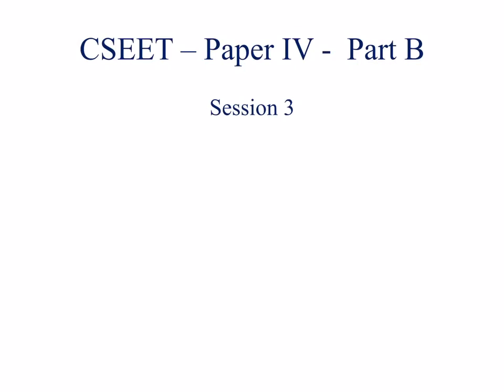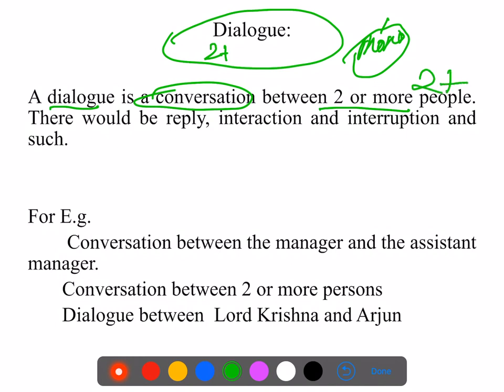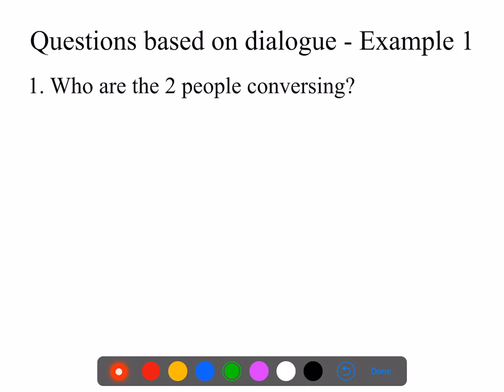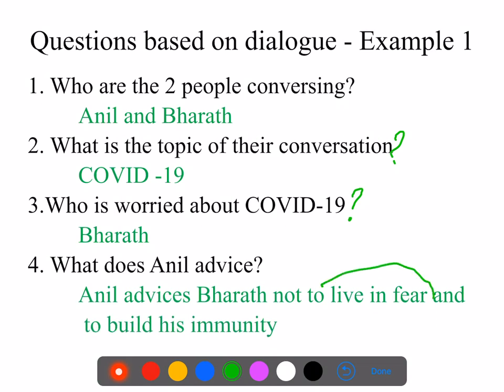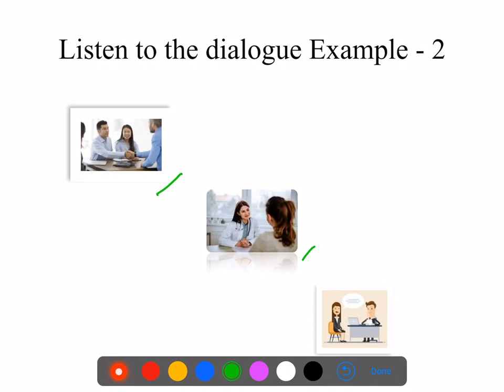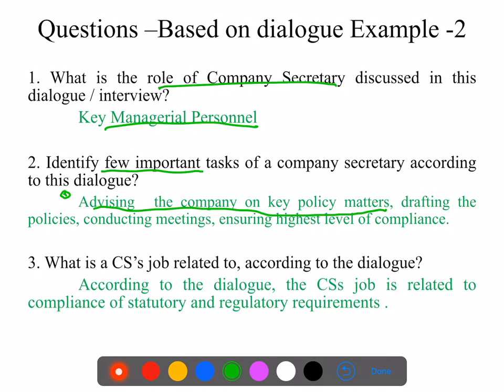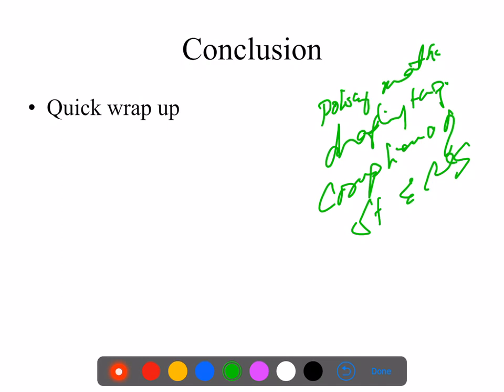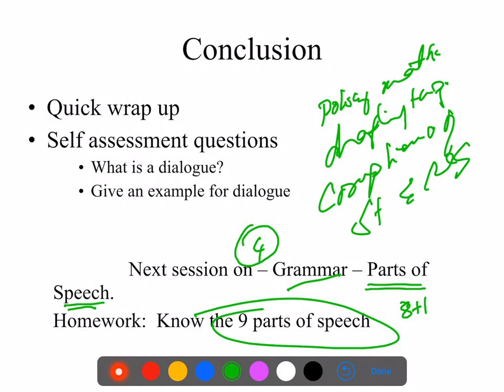CSEET - Paper IV - Part B - Dialogue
Session on dialogue to orient the CS aspirants on how to listen to a dialogue and answer the queries.

Recollection of previous session on monologue. An introduction to dialogue, difference between monologue and dialogue.
2 excercise on dialogue, 2 levels of ease. Question and answer session and discussion. Wrap up with self assessment questions. Homework on Parts of Speech.

Believe it or not we are also on TikTok !